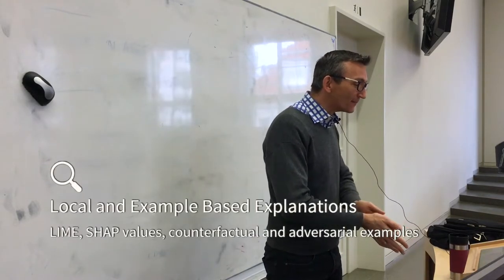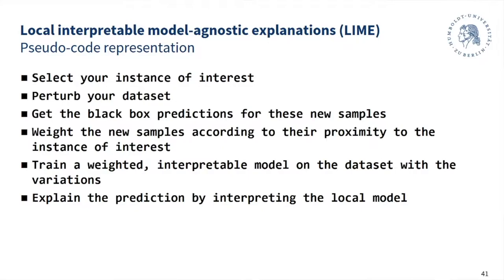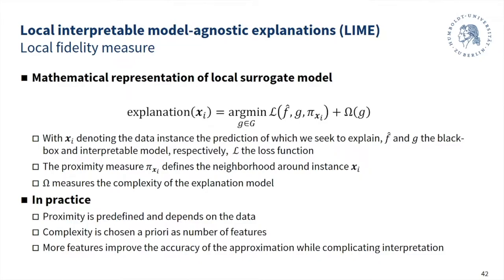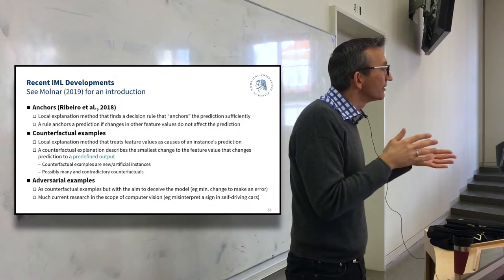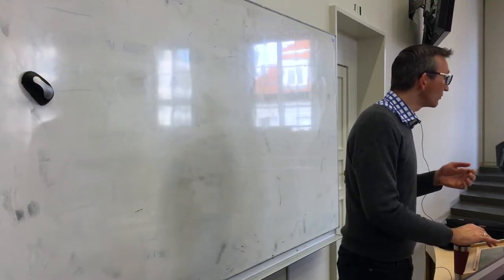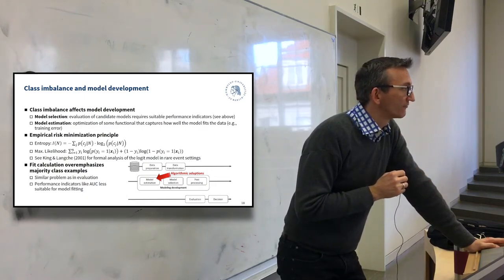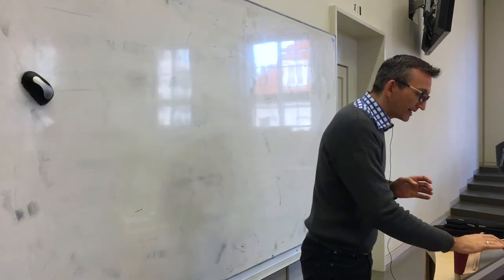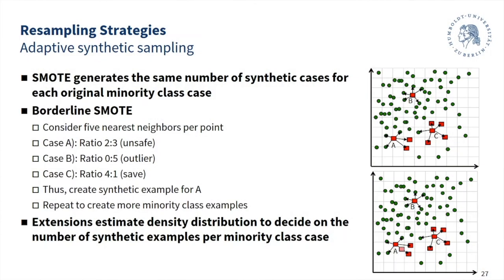BADS Video Lecture 12 - Interpretable Machine Learning Part II & Class imbalance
The video of last week's session started with the second part of the interpretable machine learning chapter; looking into local explanation methods like LIME and briefly commenting on example-based explanation approaches.
We also covered the topic imbalanced learning in that session, that is the first part of the slide book Imbalanced and Cost-Sensitive Learning.